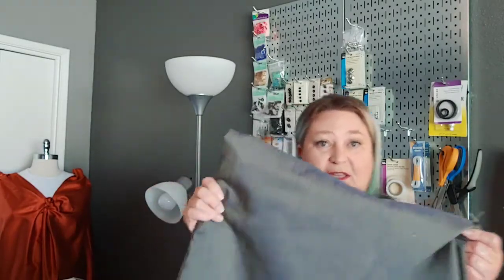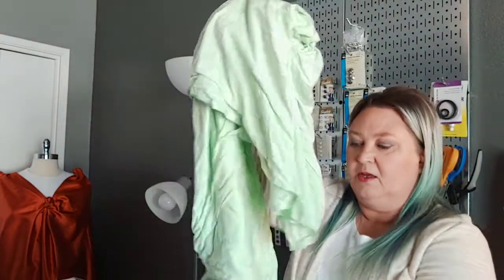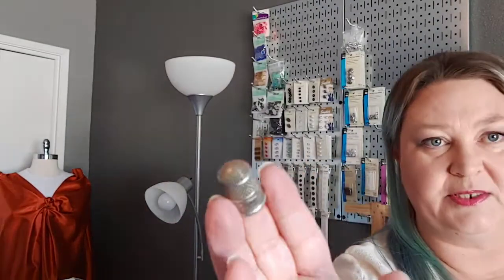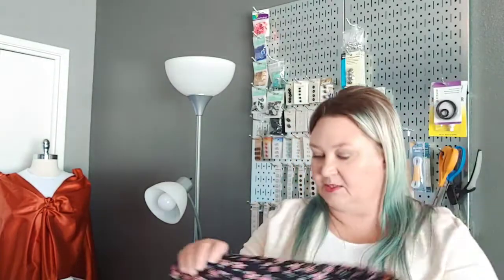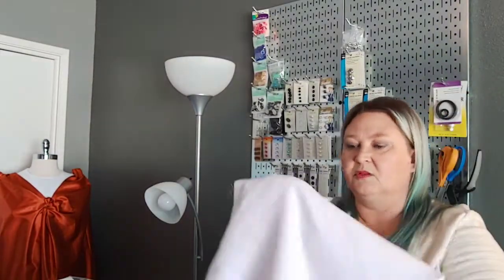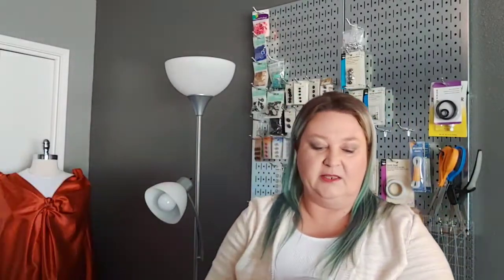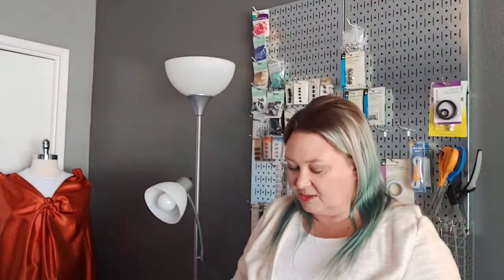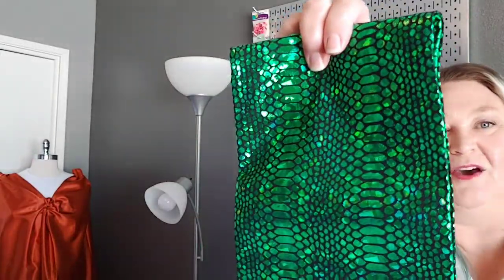VLOG Fabric Haul Part 2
As promised, Part 2 of my fabric haul is finally here! Most of the fabrics in this video I actually have a plan for and I'm super excited about my new projects.
I used a different, very MacGyver-esque cell phone mount on a traditional tripod this time so the table shaking & moving didn't affect the video. Of course, there is ZERO editing involved here folks. I don't have time for that in my life!
Hope you enjoy the content, I'll have another video posted next week
(I might, maybe, probably placed 3 fabric orders while this was uploading...)

Local Joann store